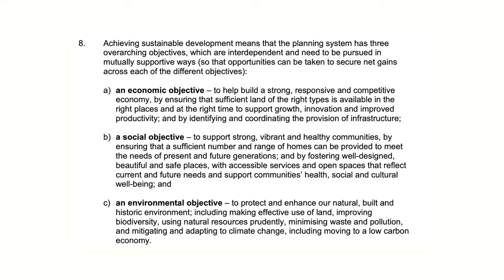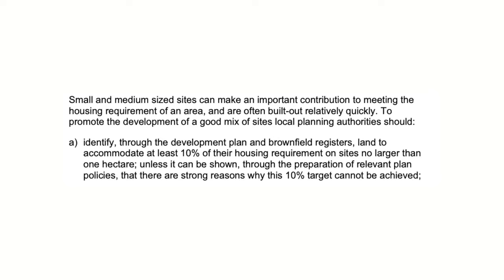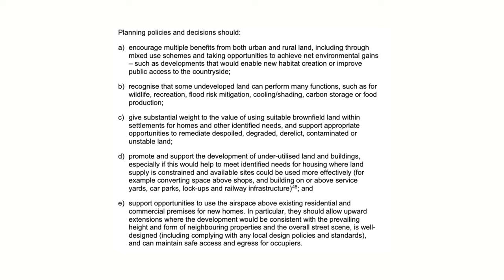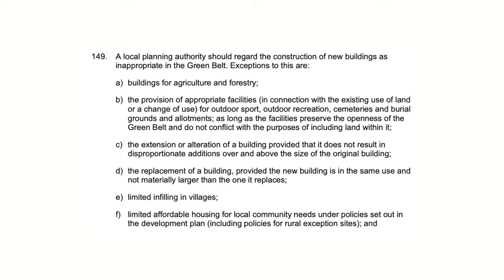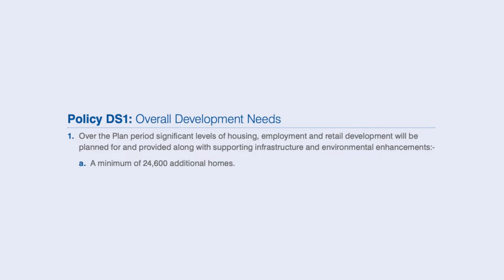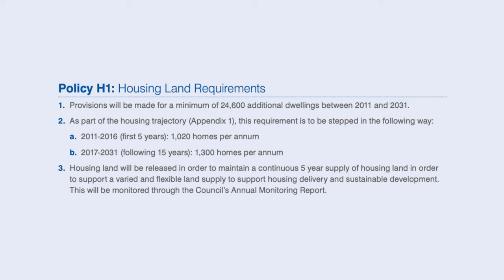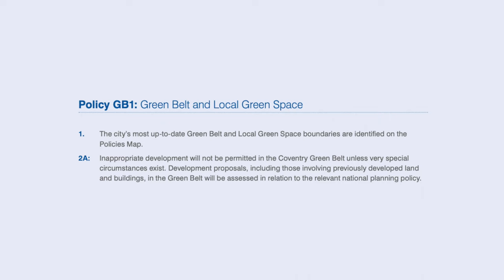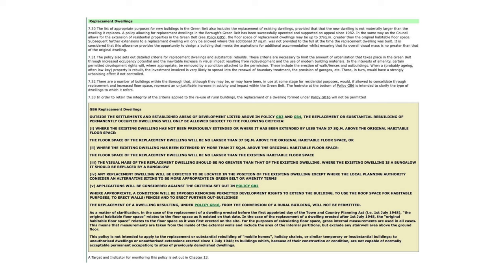How To Redevelop Brownfield Sites | Property Development UK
In todays video we are talking about the most relevant planning policies to support the redevelopment of brownfield sites.

1-1 mentorship with me?